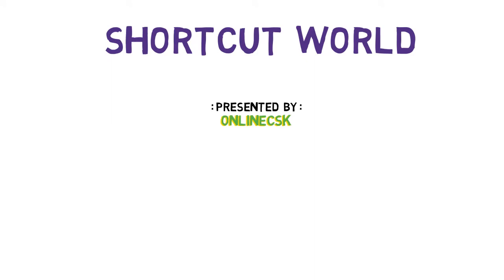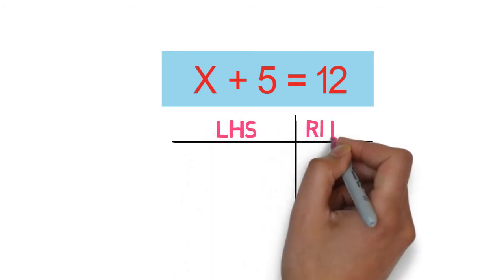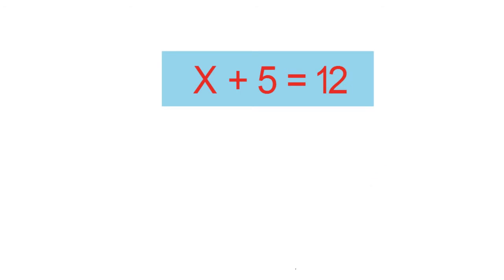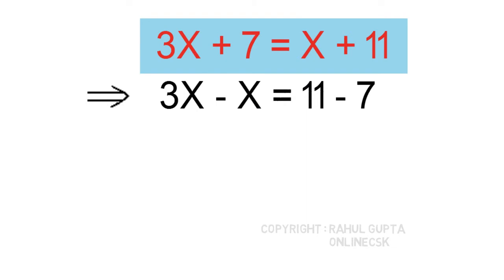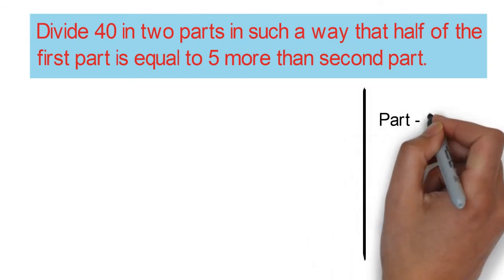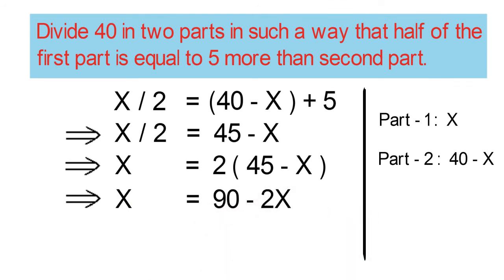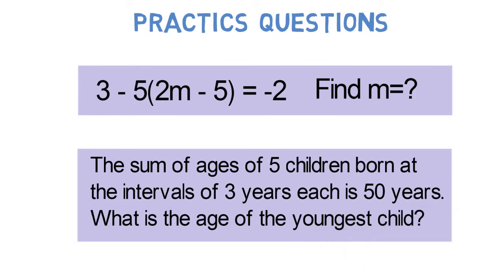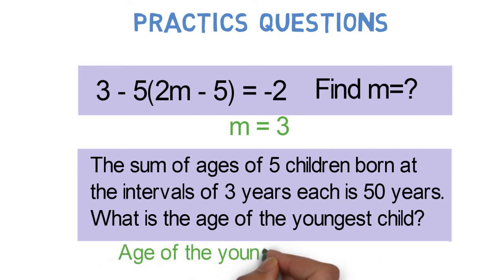linear equations with one and two variable | Maths - Algebra Part-2 | OnlineCSK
Hi Everyone!
Welcome to OnlineCSK!

In this tutorial we will discuss about linear equation with one variable.
Algebra is the language through which we describe patterns. Think of it as a shorthand, of sorts. As opposed to having to do something over and over again, algebra gives you a simple way to express that repetitive process. It's also seen as a "gatekeeper" subject. Once you achieve an understanding of algebra, the higher-level math subjects become accessible to you. Without it, it's impossible to move forward. It's used by people with lots of different jobs, like carpentry, engineering, and fashion design. In these tutorials, we'll cover a lot of ground. Some of the topics include linear equations, linear inequalities, linear functions, systems of equations, factoring expressions, quadratic expressions, exponents, functions, and ratios.

We are available on all the social networking platforms like Facebook, twitter, whats-app, Instagram  etc. Like us on Facebook & YouTube, Join us on Telegram and Whatsapp, Follow us on Instagram and  Twitter.

This video is copyright to Onlinecsk - CSK Free Education youtube channel.